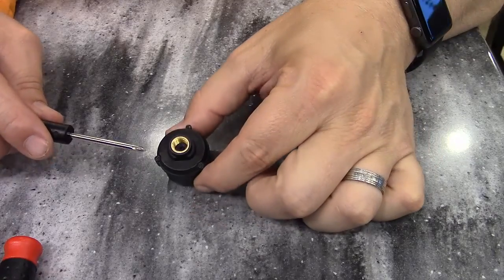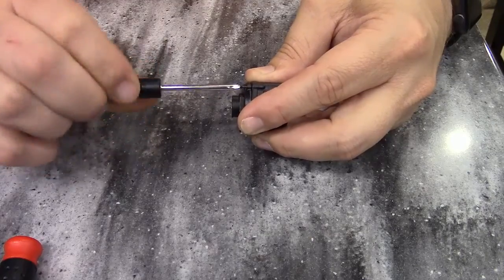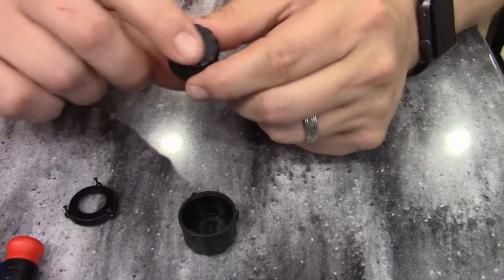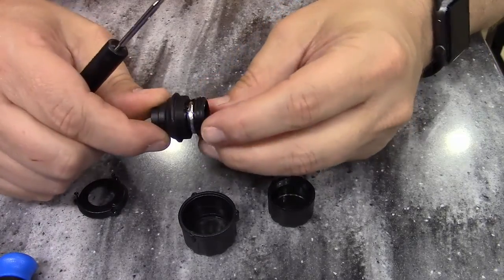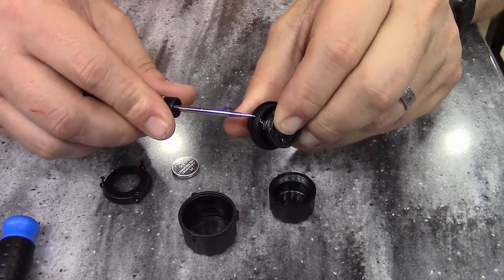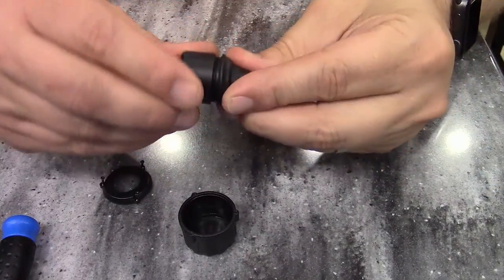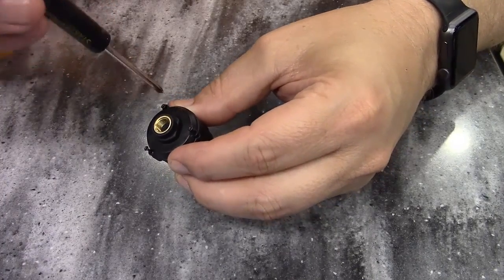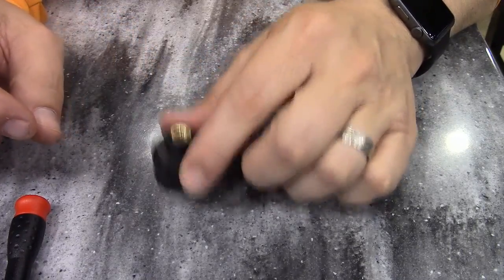TechnoRV TST 507 Learning Series: Replacing the TST 507 Cap Sensor Battery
Eric from TechnoRV replaces the battery in the 507 cap sensor.  This sensor has a one-year battery and is user-replaceable.